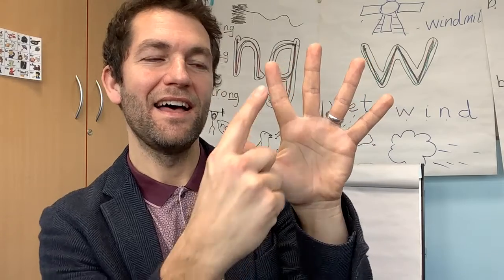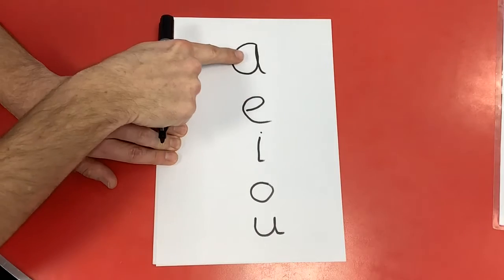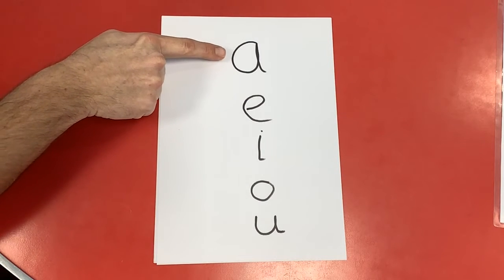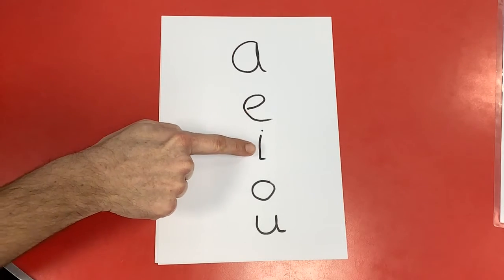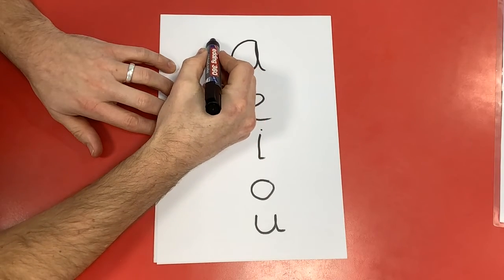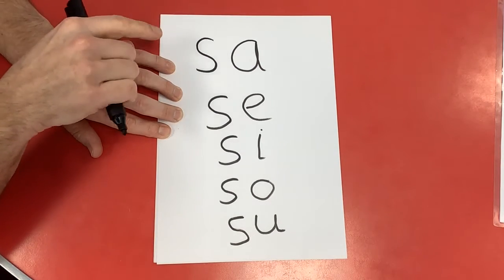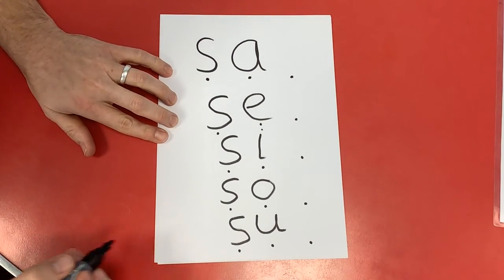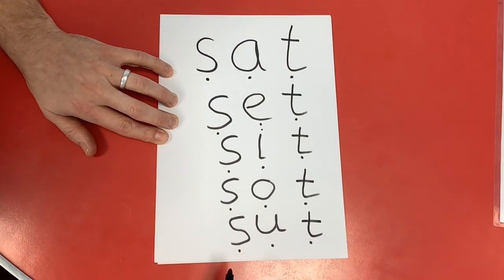Rec Phonics 19.01.21 Blending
Blending sounds makes words.
Can you sing the vowel song?
Can you write the vowels?
Can you choose sounds to blend with the vowels?